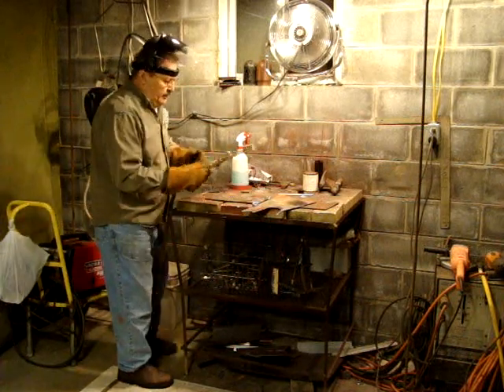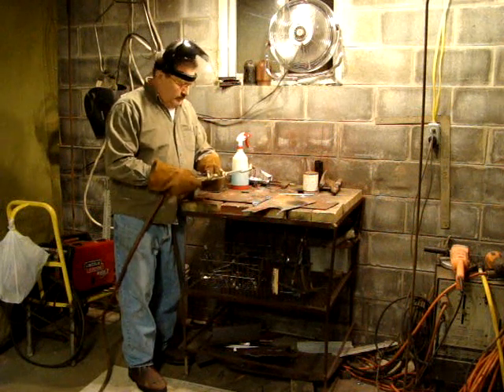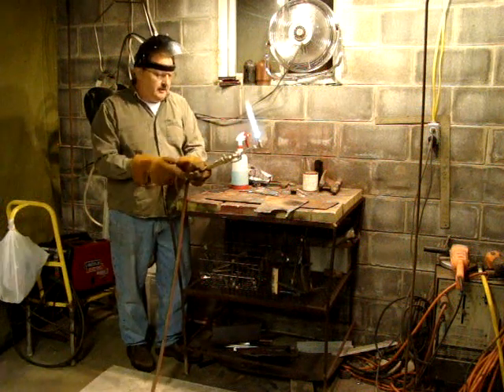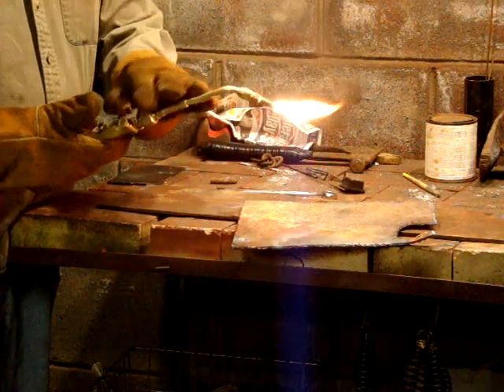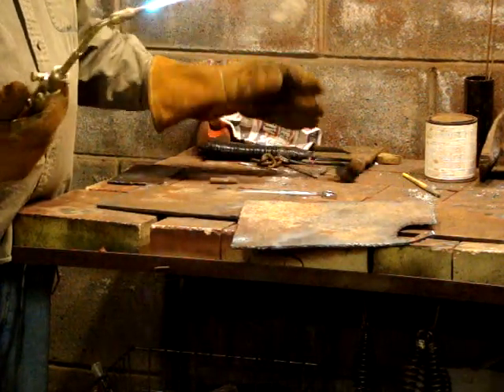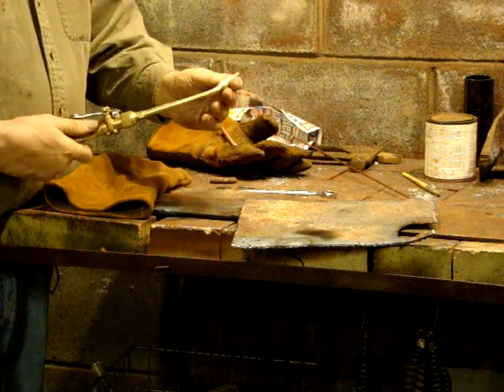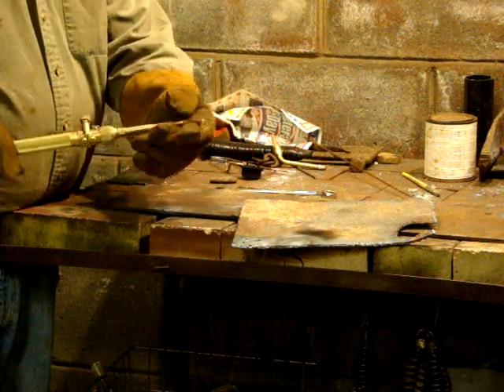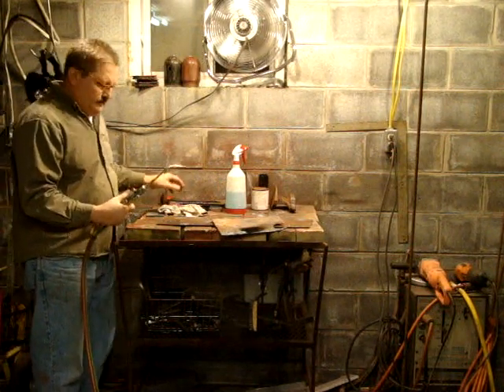Demonstration of Harris automatic torch handle, welding and cutting steel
Demonstration of Harris automatic torch handle, welding and cutting steel. Automatic torch handle that features a unique gas control system with pilot light and automatic on/off. Eliminates relighting and flame readjustment.
Automatic on/off gas control  Adjustable pilot light nice torch